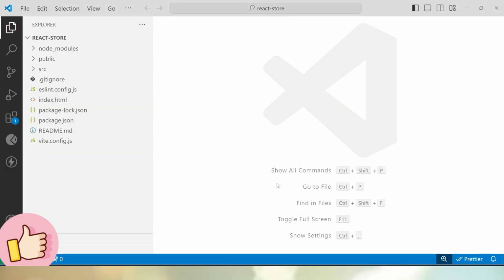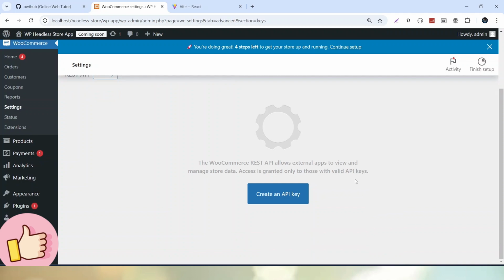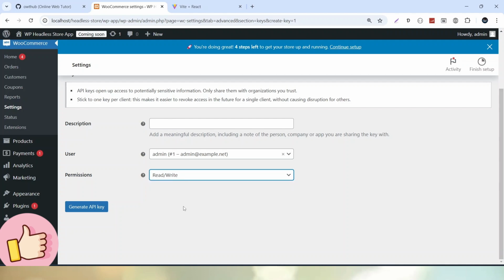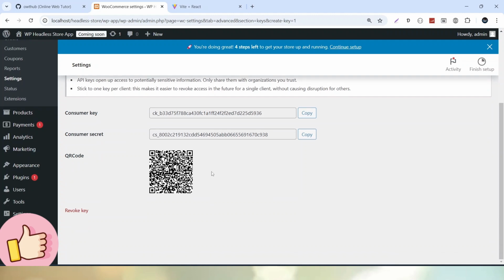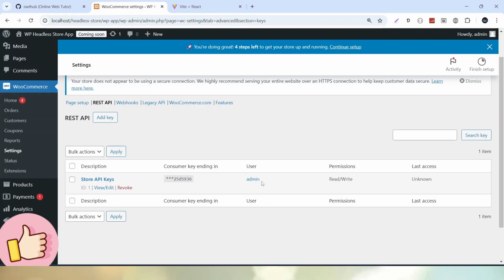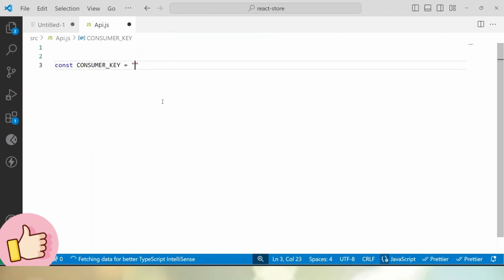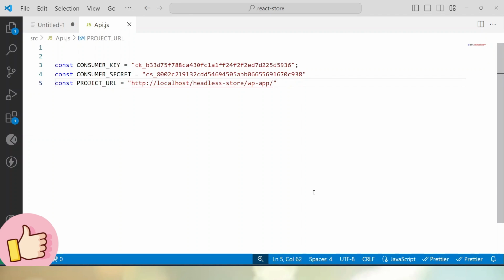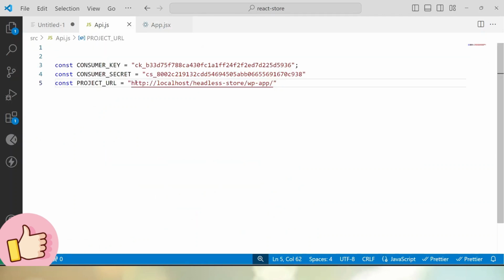React.js Store with WooCommerce API 🔥 WordPress with React js || Generate WooCommerce API Key